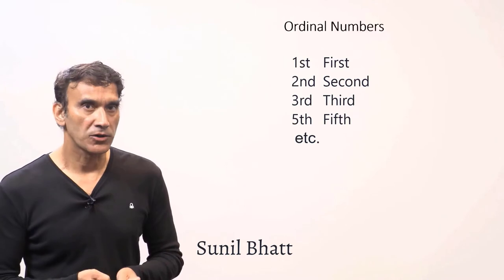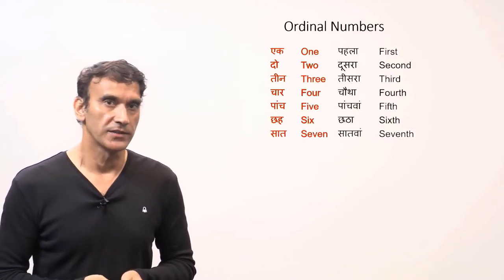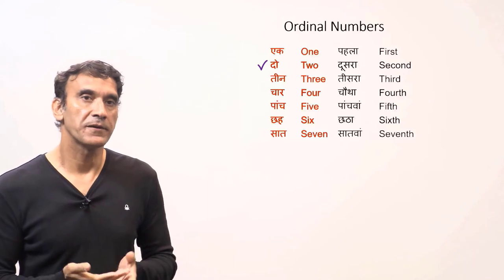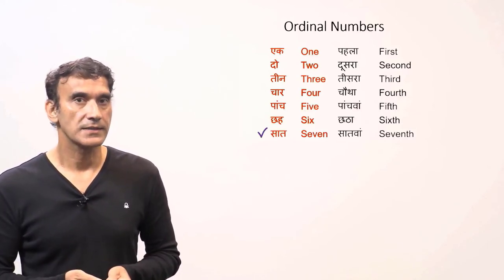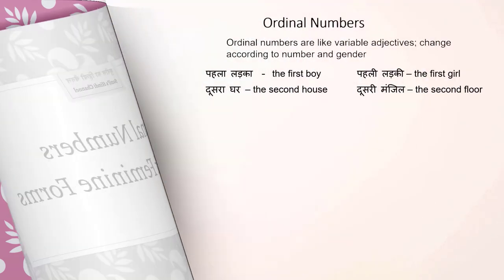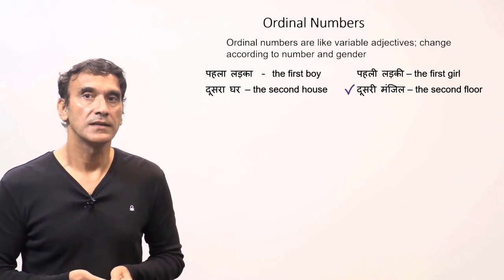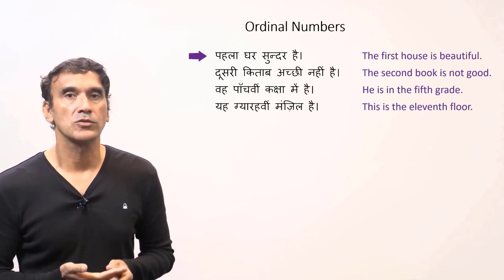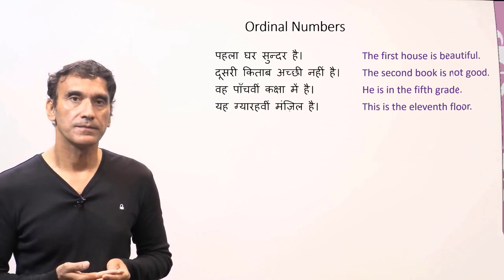5-6. Ordinal Numbers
Ordinal Numbers